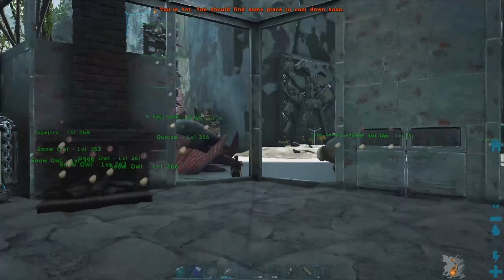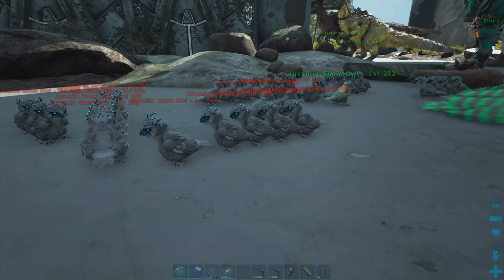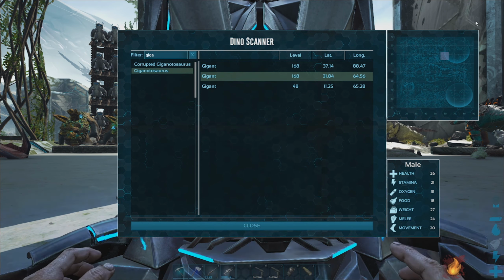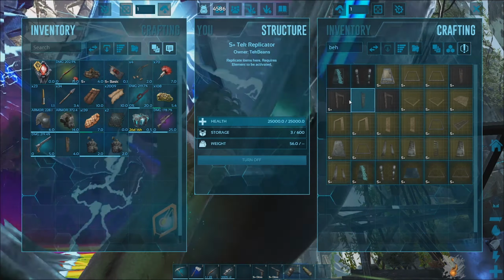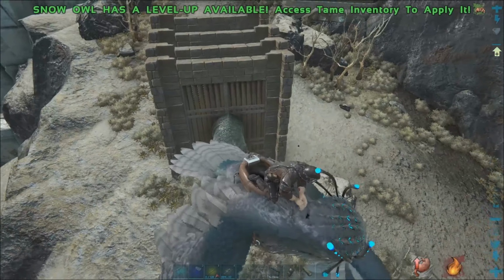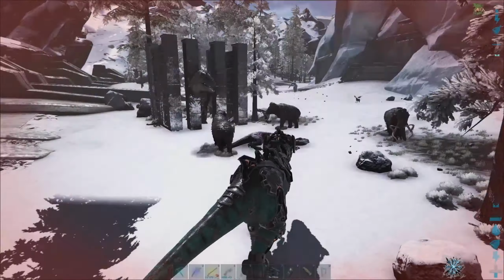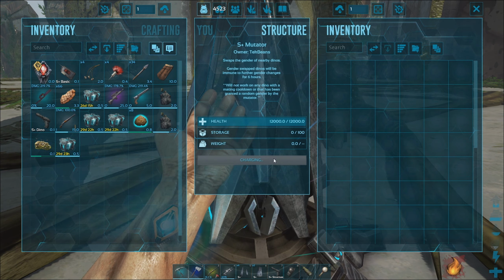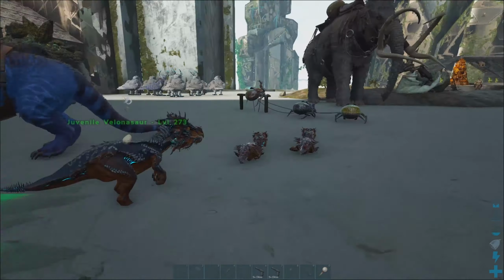I WAS DUMB! DON'T TRY TAMING A GIGA LIKE THIS! | ARK: The Complete Saga | Ep 92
The new Journey unfolds as we enter Ark Survival Evolves the Island to start our adventure on Ark: The Complete Saga. In this series, I will be playing from the Island all the way to Genesis part 2 and the best part is you can join me on this adventure! We are currently making our way through Extinction.  In today's episode, I finish off some of the breeding we started last episode and go and tame myself a Giga but it went horribly wrong!

Ark:
Ark: Survival Evolved is an action-adventure survival game set in an open world environment with a dynamic day-night cycle and played either from a third-person or first-person perspective. To survive, players must establish a base, with a fire and weapons; additional activities, such as taming and feeding dinosaurs, require more resources.
The game is played from either a third-person or first-person perspective and its open world is navigated on foot or by riding a prehistoric animal. Players can use firearms and improvised weapons to defend against hostile humans and creatures, with the ability to build bases as defense on the ground and on some creatures. The game has both single-player and multiplayer options. Multiplayer allows the option to form tribes of members in a server. The max number of tribe mates varies from each server. In this mode all tamed dinosaurs and building structures are usually shared between the members. There is a PVE mode where players cannot fight each other.

Ark: Extinction:
This map, set on Ravaged Earth rather than an ARK up in space, forces players to survive an Earth unfamiliar to us: one of strange features and stranger creatures. In the center of the map lies an abandoned city, usually referred to as the Great City or Sanctuary. It is the remains of some great technologically advanced civilization, the same one that built the ARKs. Outside of the city borders, pockets of life can be hard to find among the corrupted wasteland. They are still there, however, in the protective borders of the Proto-ARKs. To the south, the desert Proto-ARK exists. To the north, the Snow Dome, a second Proto-ARK. Another exists to the northwest, called the Sunken Forest, which was supposed to be another ARK but failed when it collapsed into the ground, presumably due to there being a large sinkhole underneath it. Strangely enough, the Proto-ARKs represent past challenges the survivor has faced: the Sanctuary and Snow Dome vaguely representing The Island, the Desert Dome representing Scorched Earth, and the Sunken Forest bearing similarities to Aberration. Despite being called 'dead' this Earth may be more alive than we first thought, but with life we don't understand.